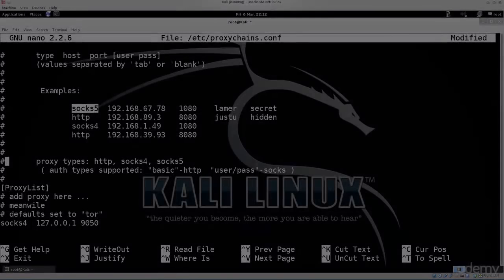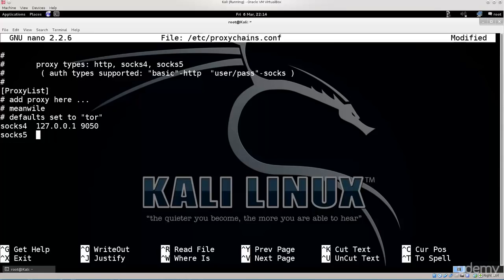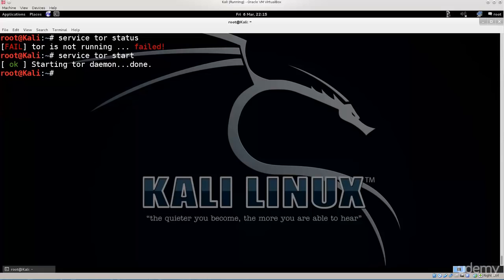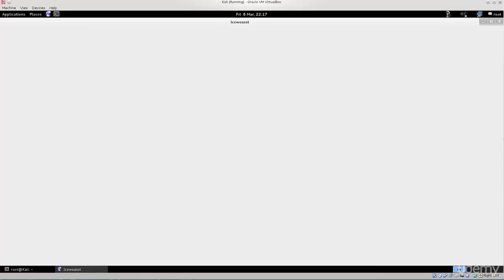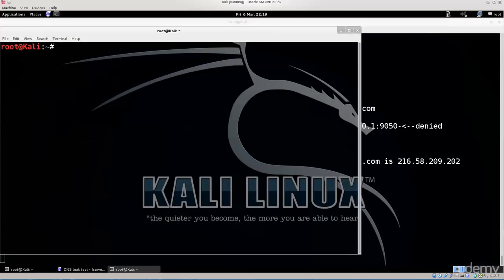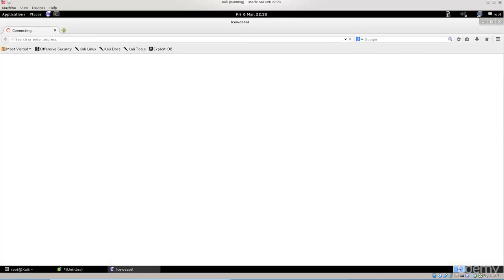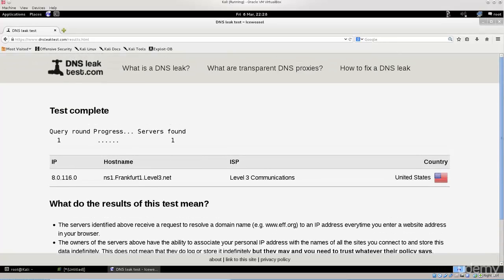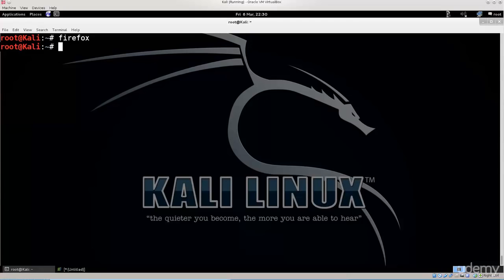Ethical Hacking Tutorial 15 Configuring